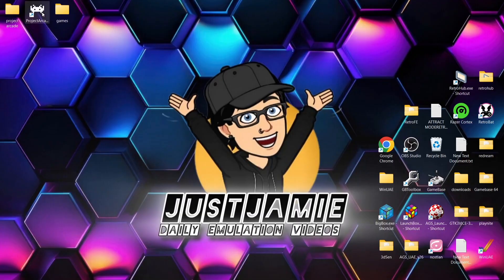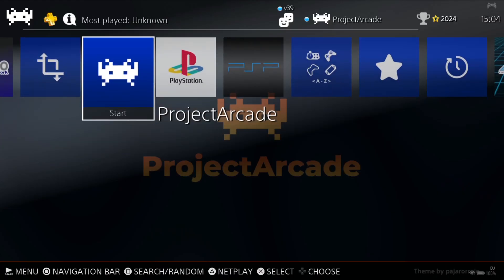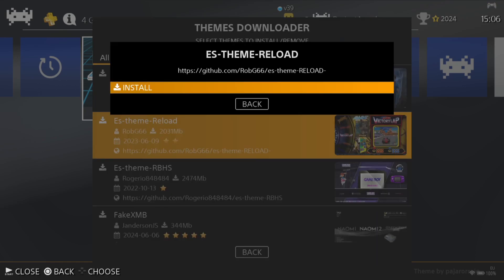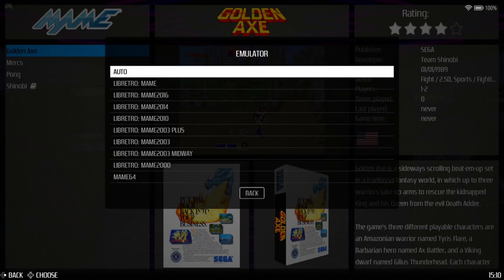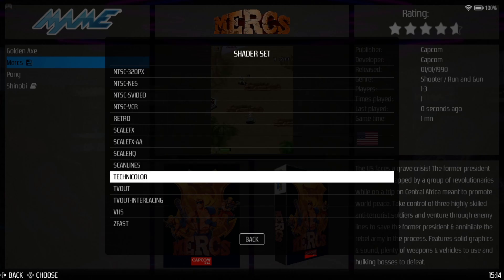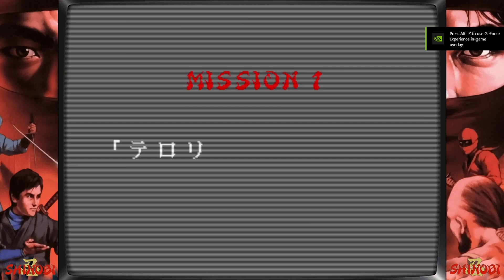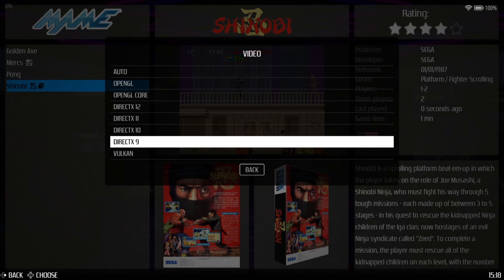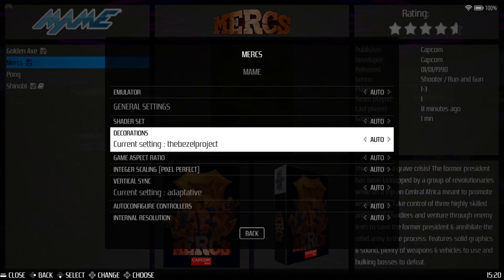Project Arcade ☆ MAME Complete Tutorial 2024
In todays Project Arcade setup guide, I am going to show you how to setup MAME. I will be showing you how to add roms/games into the correct folders as well as the best video settings and to have an all-around awesome retro gaming experience with project arcade frontend for Windows. We are also taking a look at bezels too.